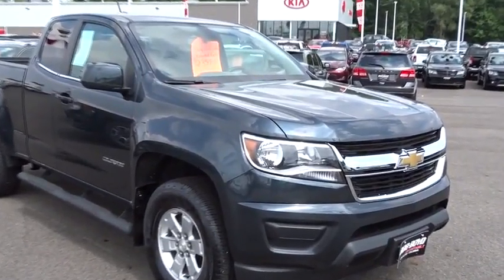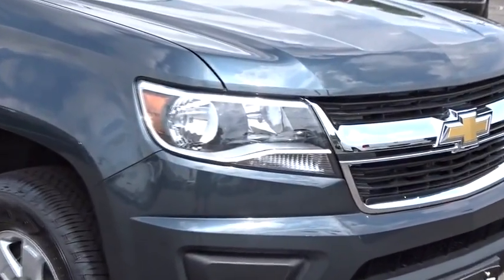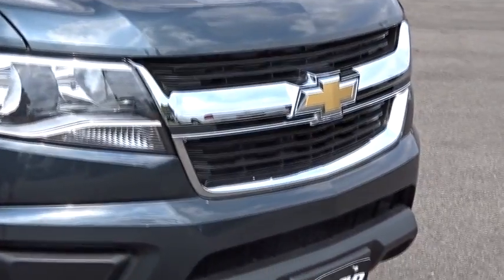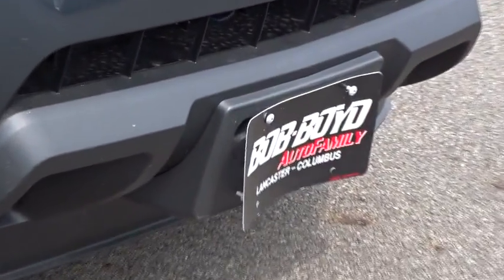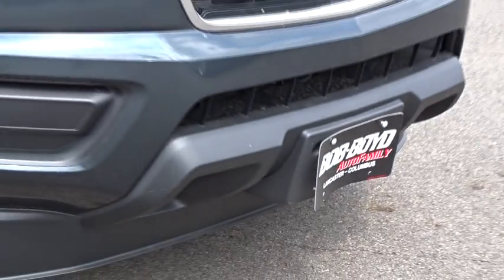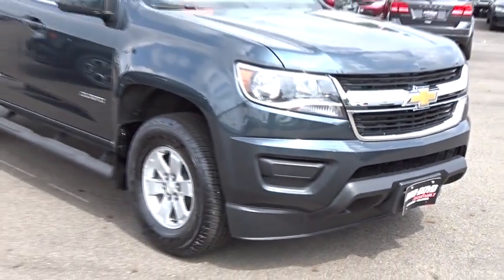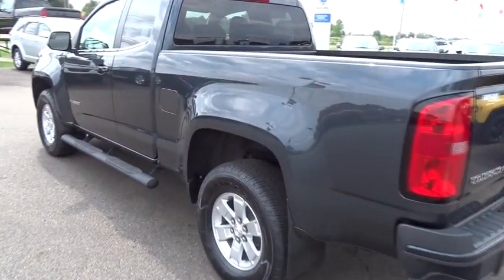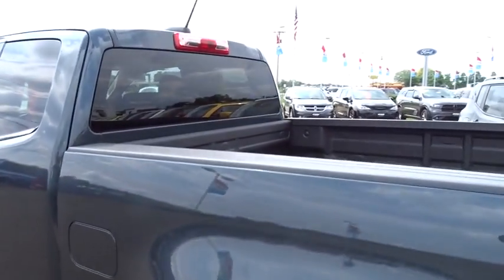2017 Chevrolet Colorado Columbus, Lancaster, Central Ohio, Newark, Athens, OH C28367A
Graphite Metallic U 2017 Chevrolet Colorado available in Columbus, Ohio at Bob Boyd Auto Family. Servicing the Lancaster, Central Ohio, Newark, Athens, OH area.

2840 N. Columbus St.

Recent Arrival! 2017 Chevrolet Colorado Work Truck Ultra Silver Metallic CARFAX One-Owner. Clean CARFAX.brbrAwards:br  * 2017 KBB.com 5-Year Cost to Own Awards   * 2017 KBB.com Best Resale Value Awards   * 2017 KBB.com 10 Most Awarded BrandsbrbrbrProudly Serving: Dublin, Columbus, Westerville, Chillicothe, Dayton, Zenia, Springfield, Wilmington, Beavercreek, Marysville, Cincinnati, Cleveland, Lancaster, West Jefferson, Grove City, and all of greater Ohio.